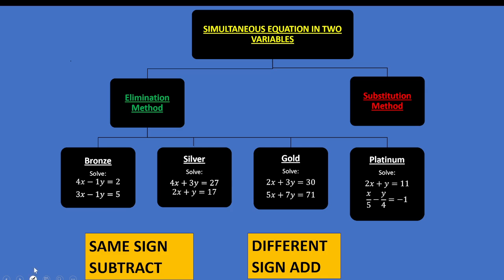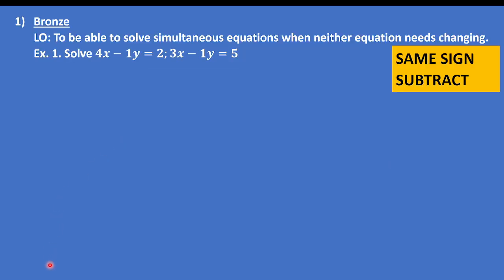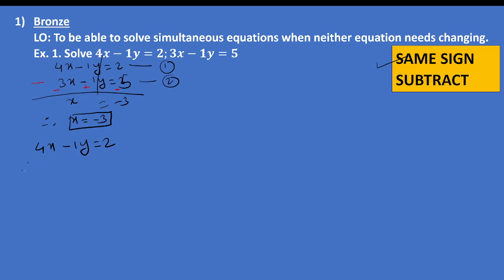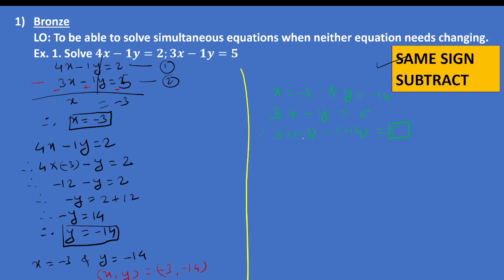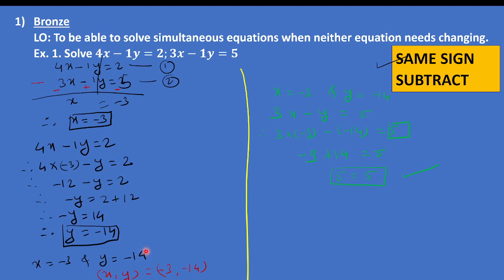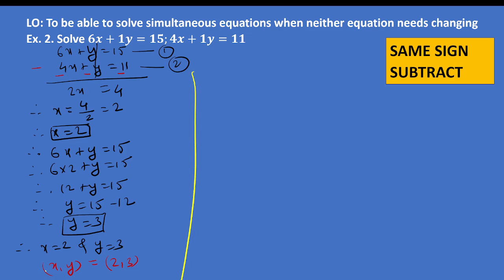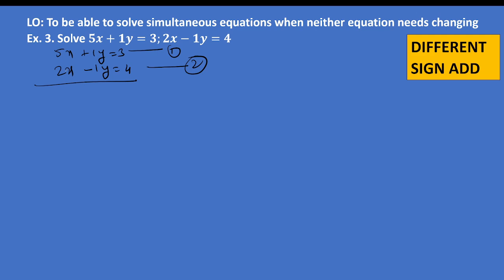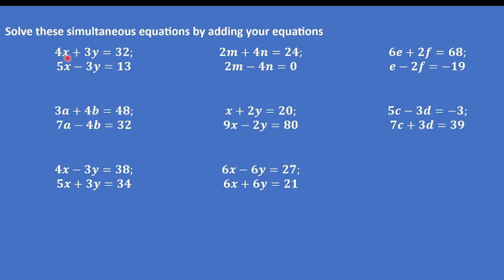Part 1 Elimination Method of Simultaneous Equation in Two Variables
Elimination Method | Simultaneous Equation in Two Variable
Elimination Method
Simultaneous Equation in Two Variables